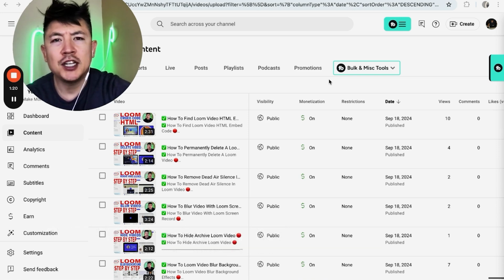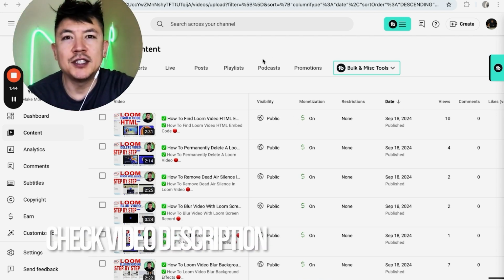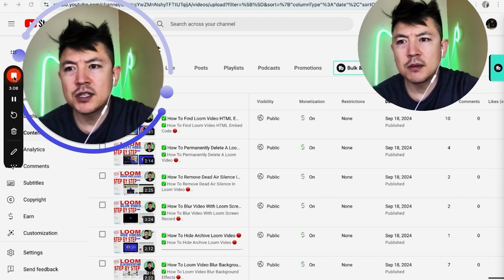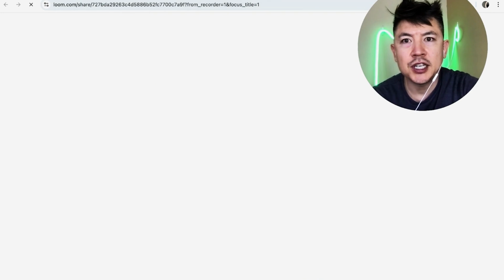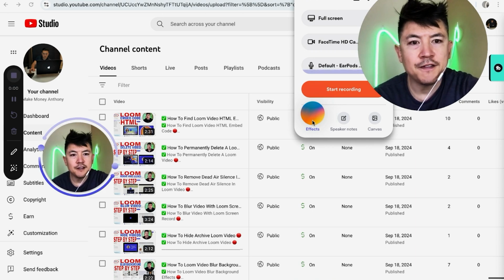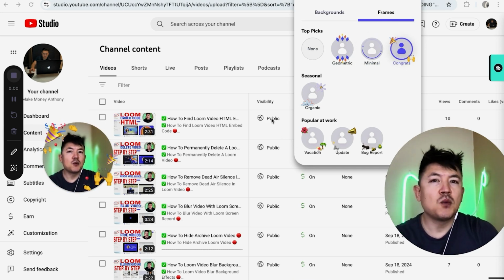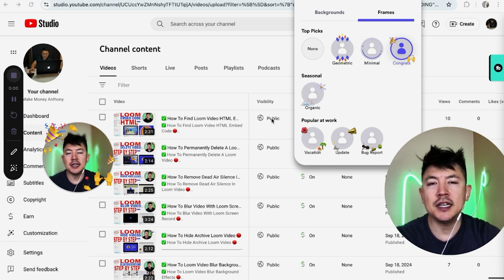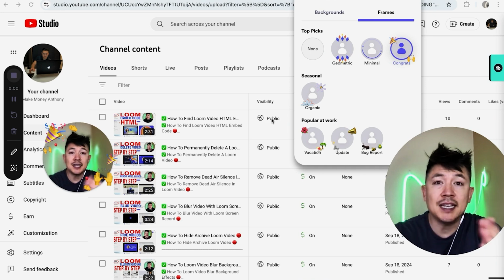✅ How To Change Loom Profile Circle Border Size 🔴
Loom, Inc. is a technology company that provides video communication software for work. Its technology includes screen and camera recording, video editing, transcription, and the ability to share the recorded video link with others.

In 2022, according to Forbes, the firm was valued at $1.5 billion, having secured $200 million in funding from venture funds such as Sequoia Capital, Andreessen Horowitz, ICONIQ, Coatue, and Kleiner Perkins. It is remote, but is headquartered in San Francisco, California, with an office in New York.